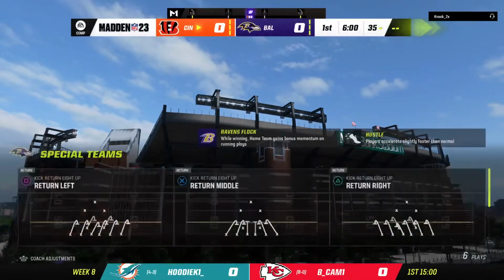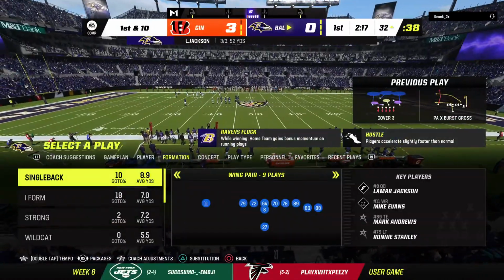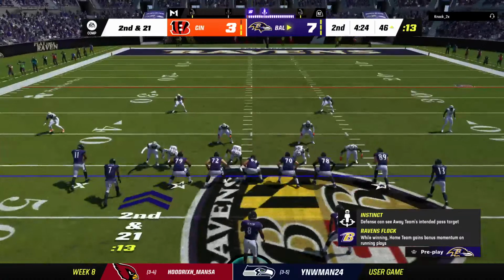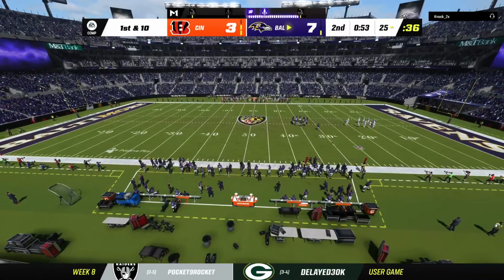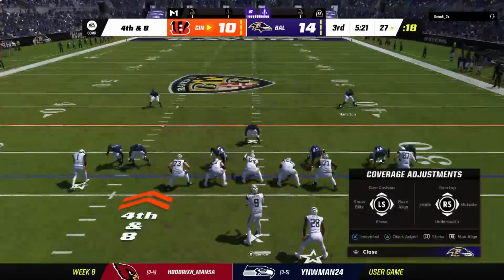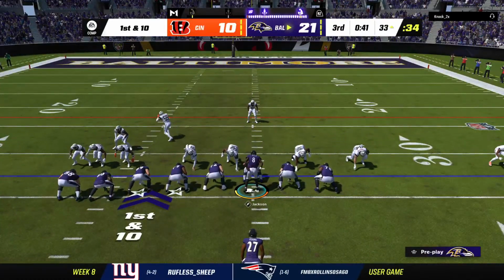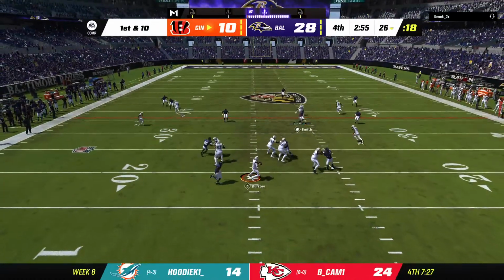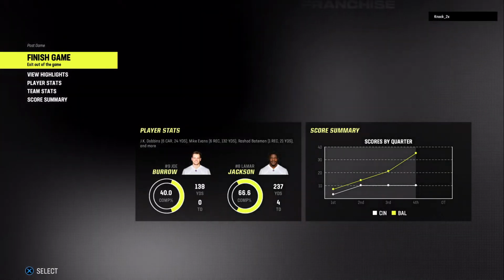Beezy madden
Madden guru champ